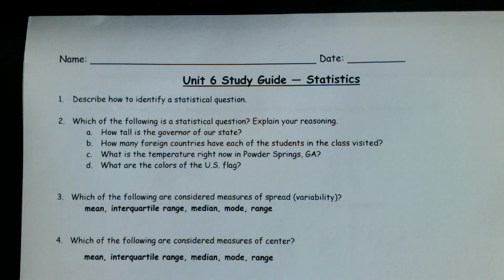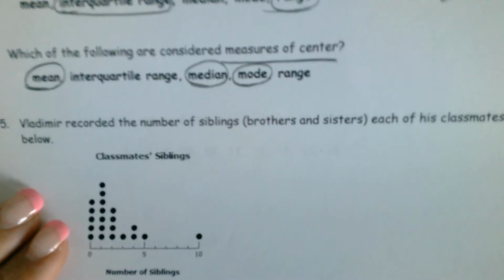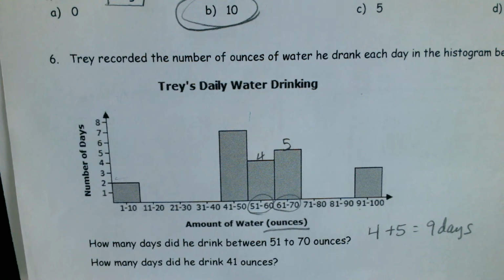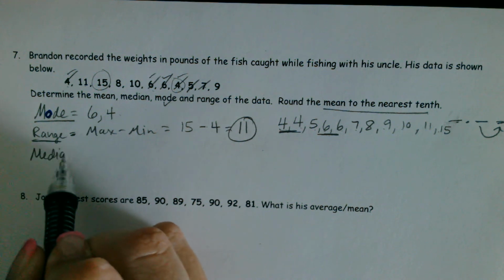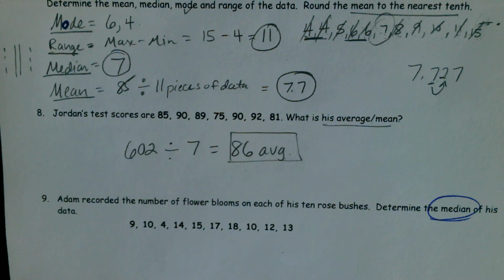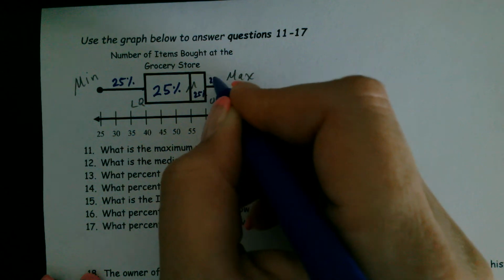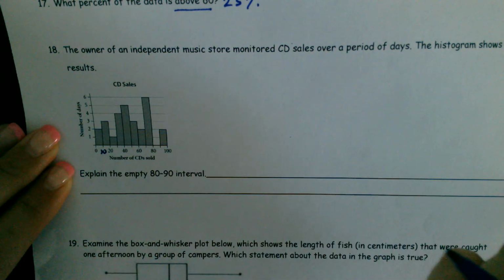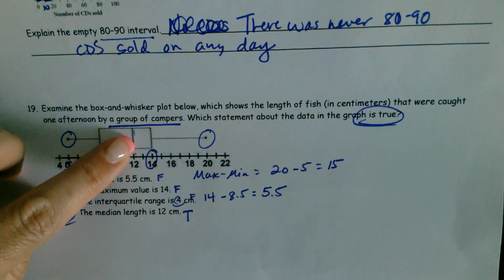Unit 6 Study Guide